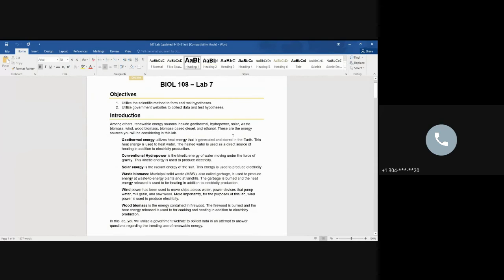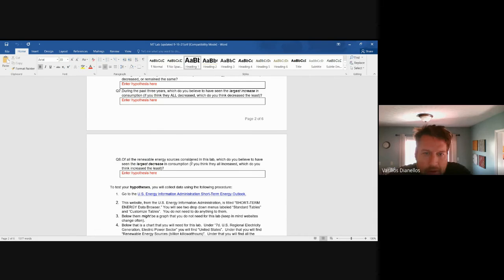Exam 3 Feedback (3-1-22)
Biol 108 Exam 3 feedback.